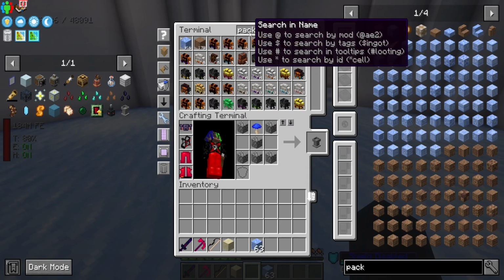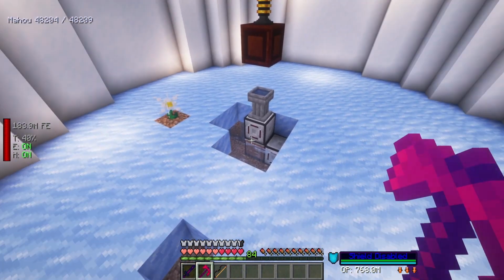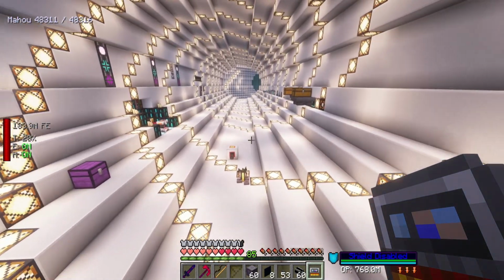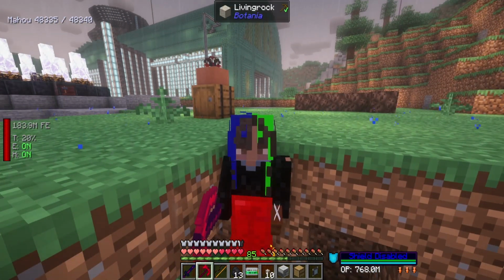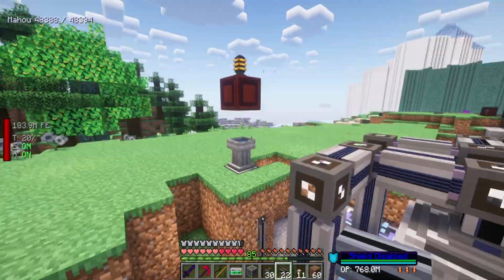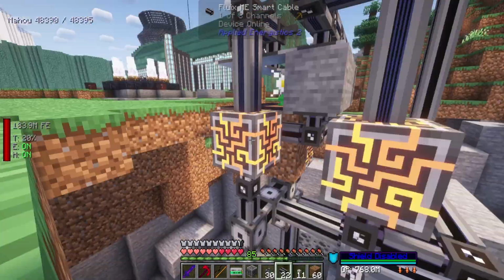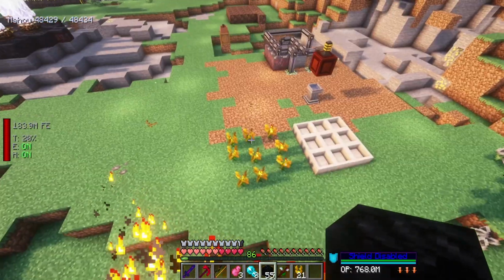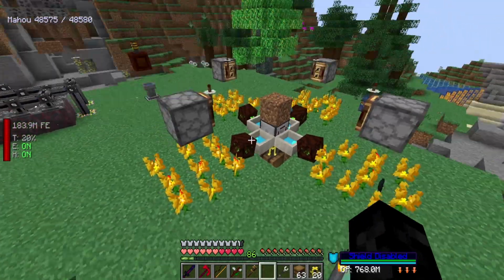EP 51 - Botania Automation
Today we set up Botania Automation with ae2 subnetworks, modular routers and more.

MANKIND